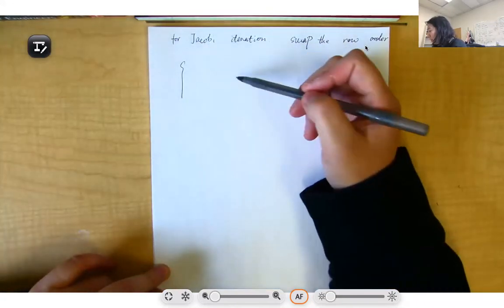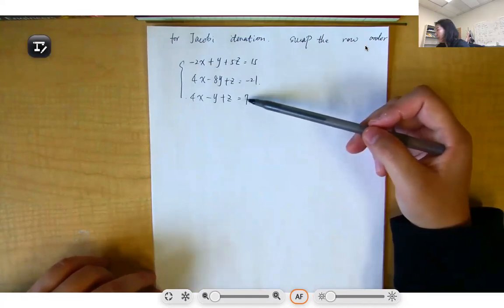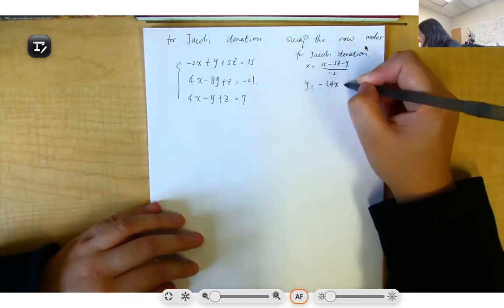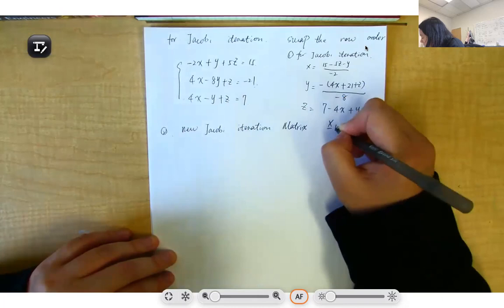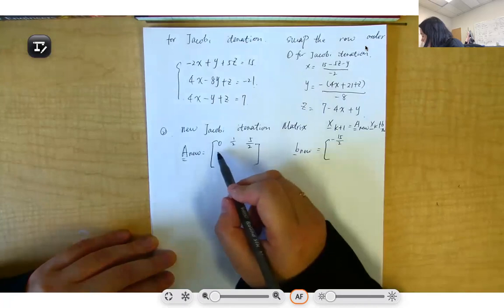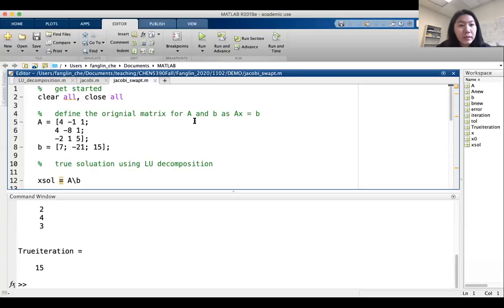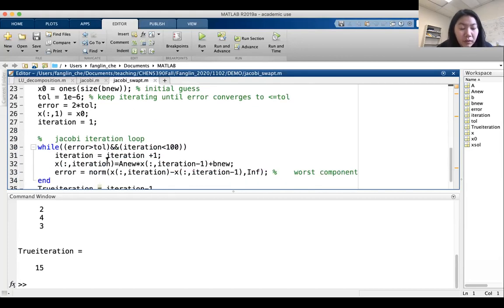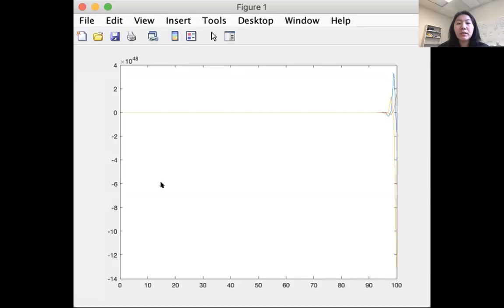Math Methods for Engineers: 16B-1. Numerical Solution for Algebraic Equations-Stability of Jacobi